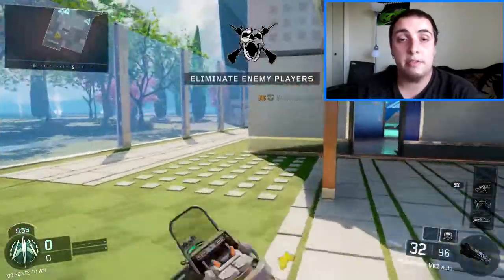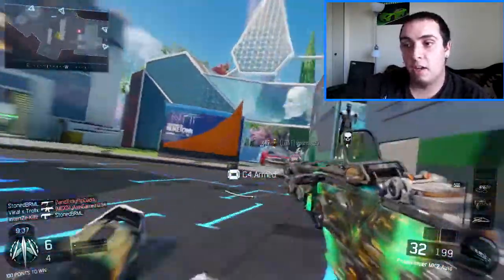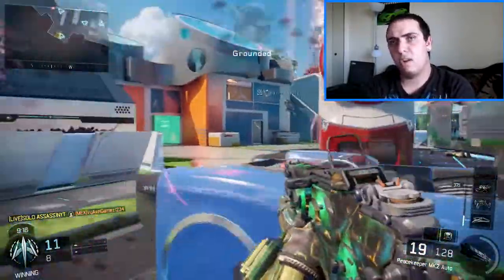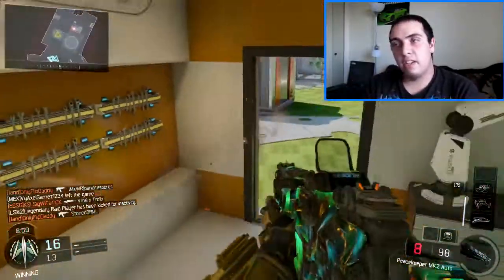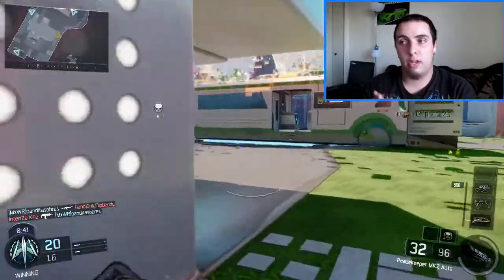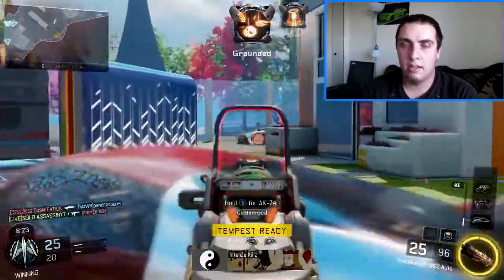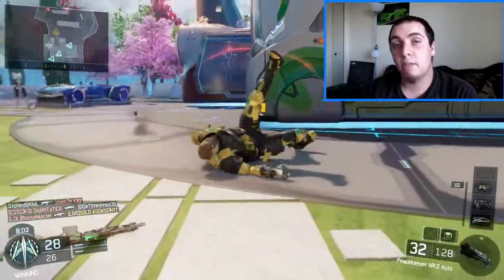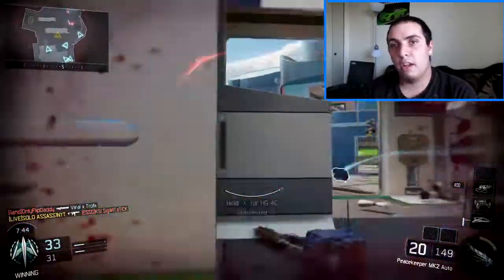I GOT A NEW DLC WEAPON FOR ONCE!!! 2 Years Of Play Time To Get This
In todays video i got the peacekeeper MK2 an played a game with it for you guys an this is the first ranged weapon that ive gotten out of a supply drop in bo3 after 2 years of playing this game. Super cool to get a new weapon to use!

Or Just Help the channel out so i can do giveaways an make better qulity videos for you guys :) Dont have to Donate what so ever

Hey Whats up i hope you enjoyed what ever content ive brought to the channel.